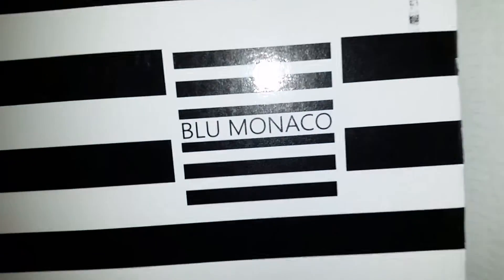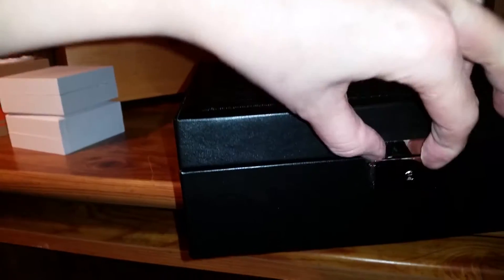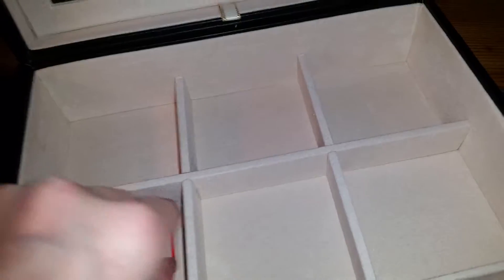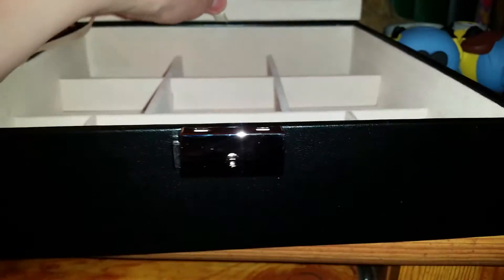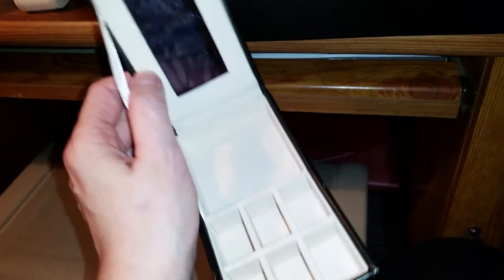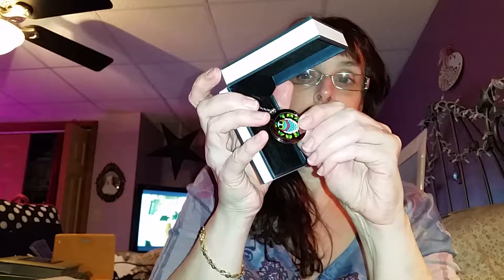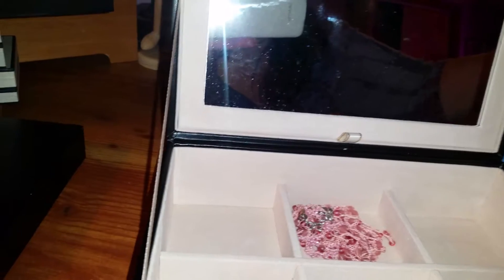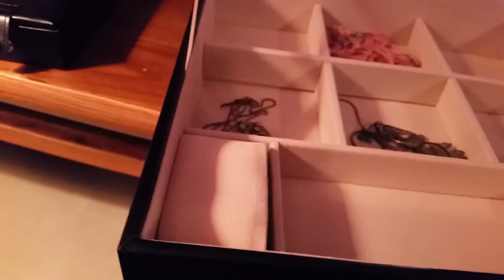Im in LOVE with my new Blue Monaco Woven Top PVC Leather Jewelry Box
I can honestly say that I love this jewelry box!  For years I have had a wooden box that has stained glass doors... YOU KNOW THE TYPE! I feel like my necklaces were LOST in there, and actually forgot about most of my pieces of jewelry that I had loved dearly.  Switching from box to box was like a walk down memory lane, and now pieces are more so at my finger tips!  A great change in my life!  Its beautiful AND has a hidden hiding space too!
Keep all your Jewelry Safe and Secure with this Jewelry Box.

A beautiful display item, this jewelry box is a the perfect place to store all your jewelry. Organize each piece in the perfect place and keep it safe and secure in this beautiful, stylish box.

Organize every piece of jewelry in this beautiful jewelry box, from necklaces and bracelets to rings and earrings. The sky is the limit to your stylish, chic jewelry storage.

Product Details:

2 Piece Set
Made of Black PVC Leather
Chic, Stylish Woven Top Design
Organizes all Your Jewelry Pieces
Keep Rings, Necklaces, and Bracelets Organized
Large Capacity to Hold Multiple Items
Features a Stylish, Beautiful Design
Perfect Gift for Teens or Women
Organize and Keep Jewelry Safe with this Beautiful, Large Jewelry Box.